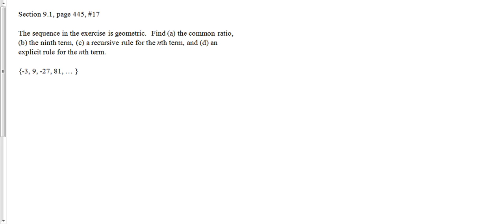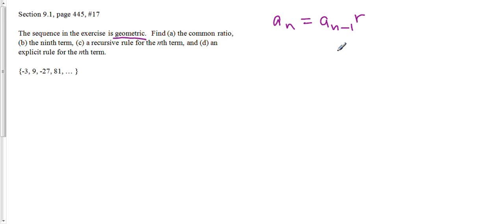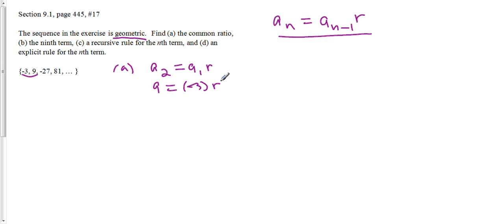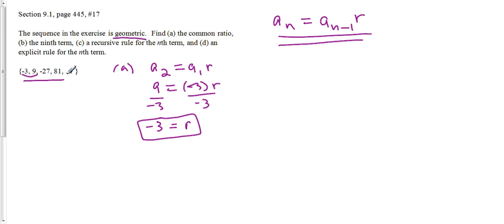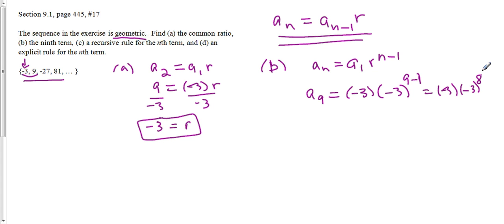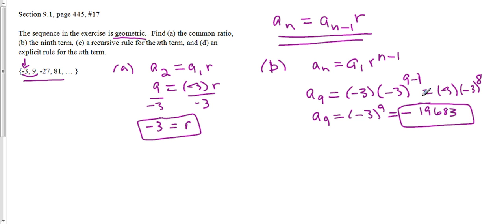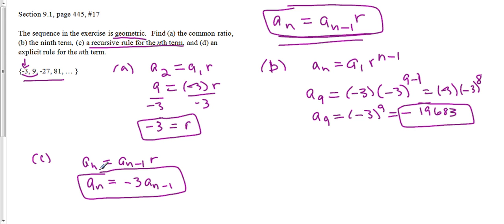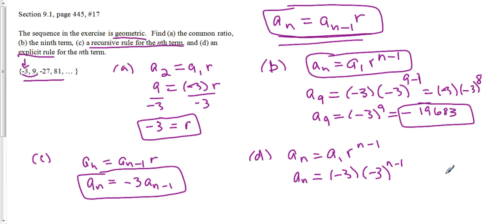9-AP Calculus, Chapter 9, Section 1, number 17